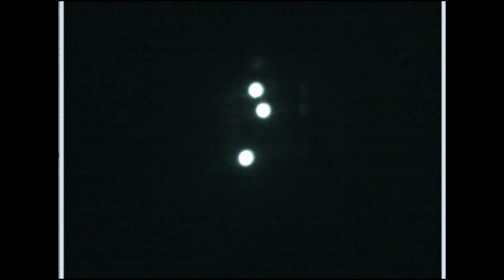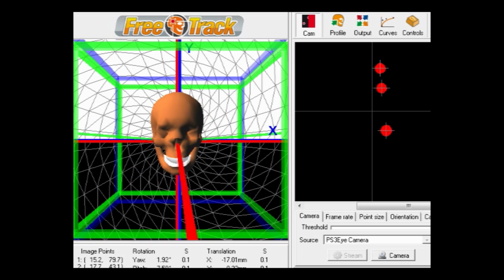DIY IR Tracking Device Tutorial Part 1| Hacking the PS3 Eye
This is part one of the build of my IR Head motion tracking Device, or as I call it "the poor man's TrackIR. In Part one we are hacking the PS 3 Eye; removing the IR Filter and putting a low pass light filter in.

My Schedule

Channels you should check out

Ways to interact with me